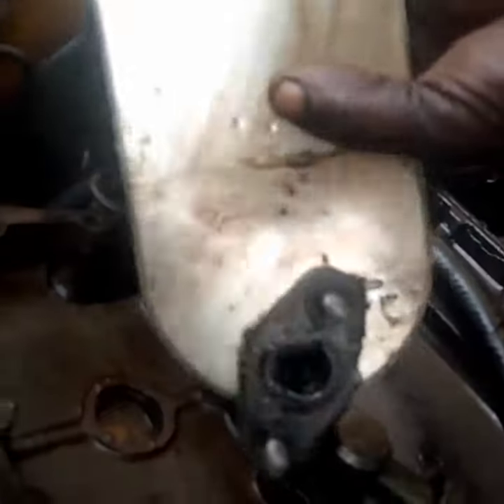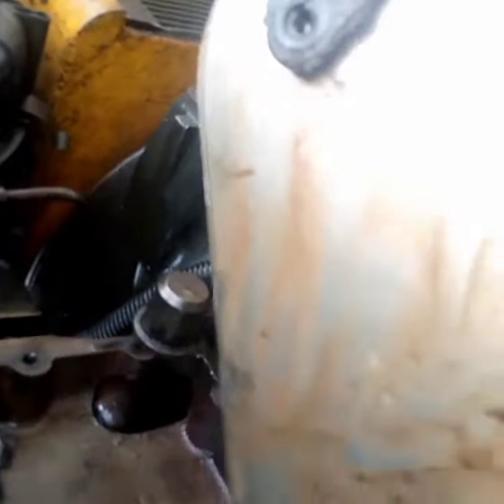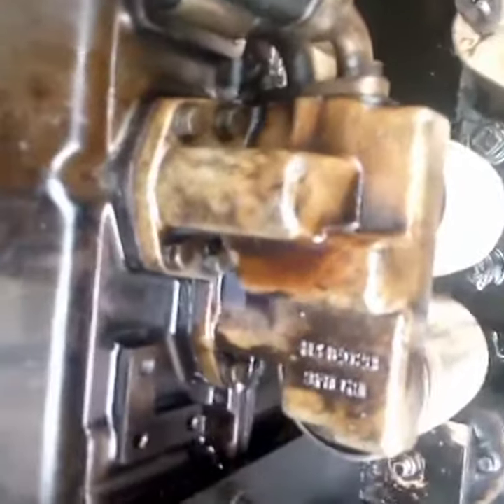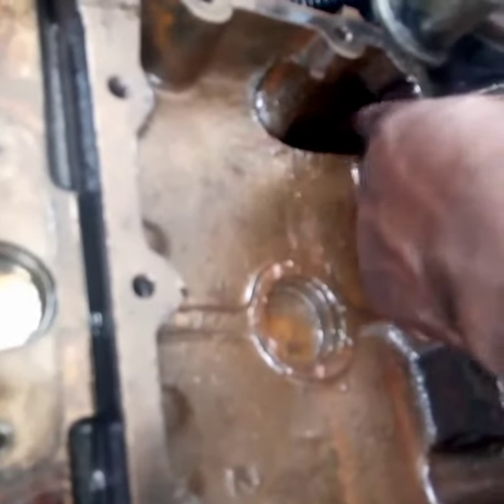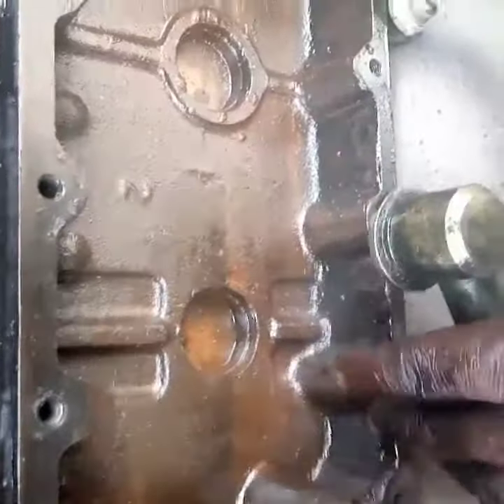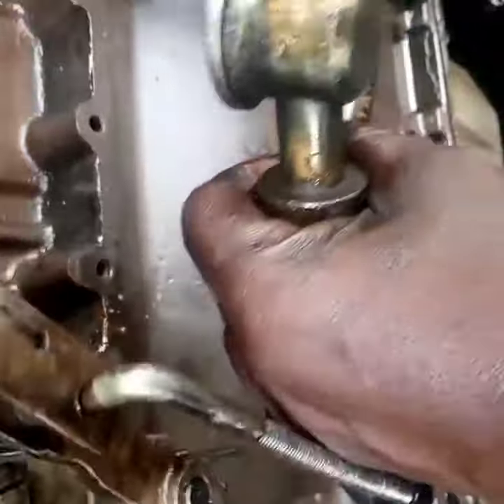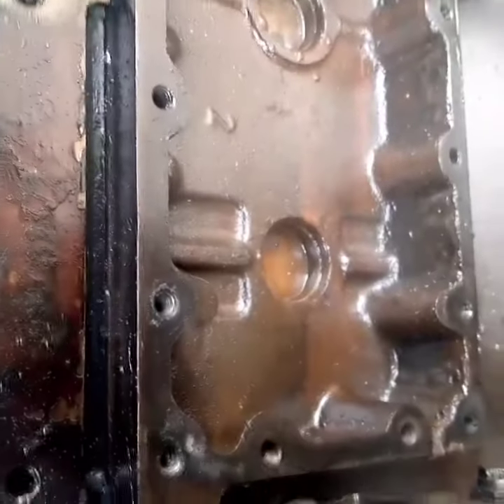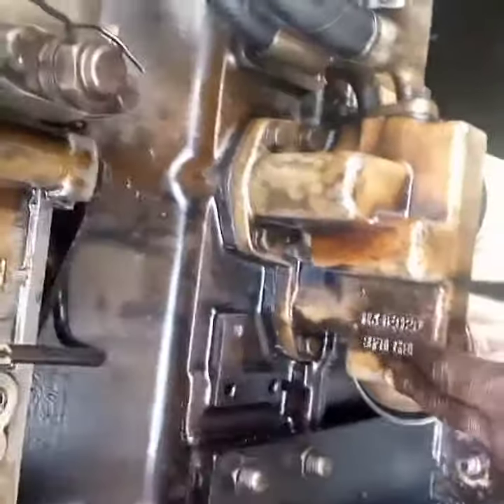Perkins Oil Cooler-Tips & Guide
This video talks about Perkins oil cooler. It explain how it works. It also explain the tips and guide on it.